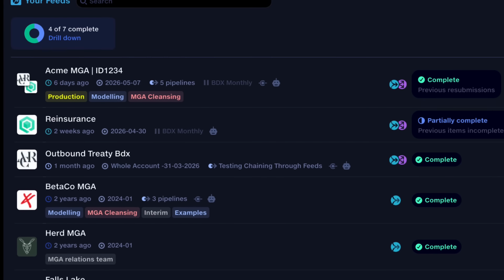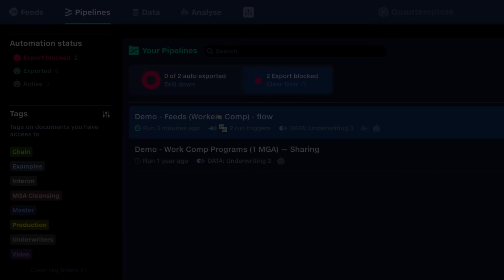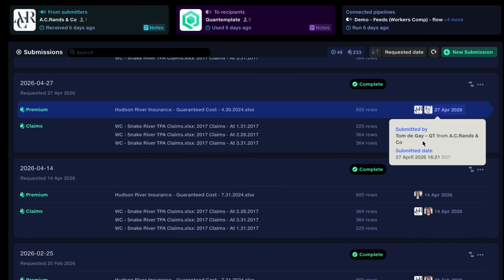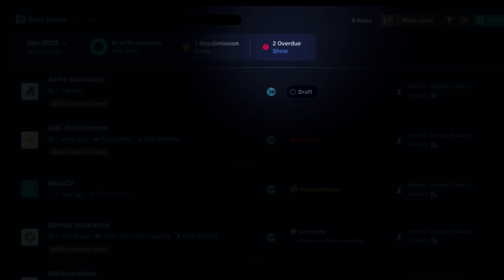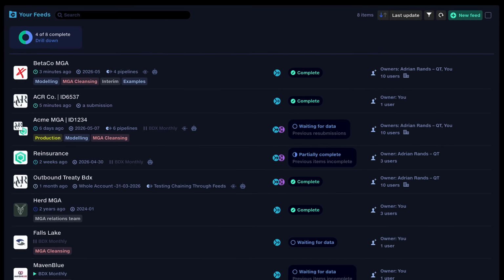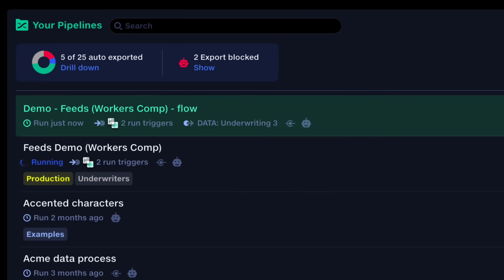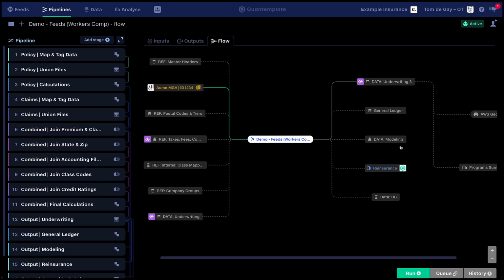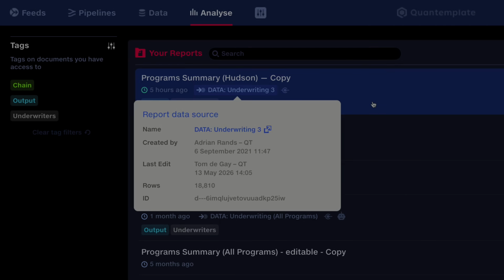Newsfeeds put you in charge of AI orchestration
As AI agents take over more routine operational work, businesses need live operational visibility into what those agents are doing.

Quantemplate’s Newsfeeds give you a real-time view of inbound partner data, automated pipeline processing, validation results and downstream routing, so humans stay in control of AI-driven data operations.

Monitor every stage of AI orchestration across your data architecture, while robot agents translate, validate and route data flows between connected organisations.

Quantemplate is the network for commercial data exchange. It helps enterprises:
– Connect with commercial partners through a secure data network
–  Translate, validate and enrich bordereaux and operational data
– Orchestrate enterprise AI and machine learning workflows
–  Store structured data in a secure lakehouse
– Deliver real-time analytics and business intelligence
– Maintain governance with audit tools trusted by the world's most regulated businesses.

Use Quantemplate for FREE today.